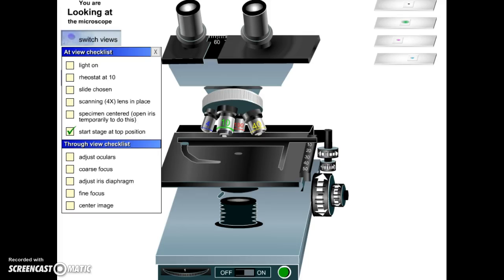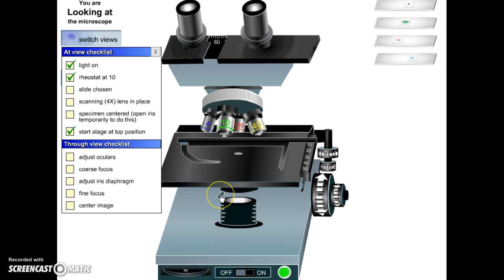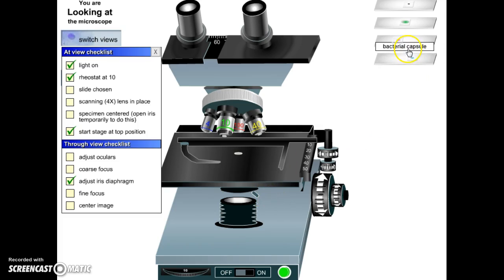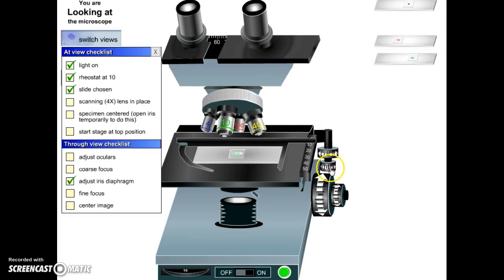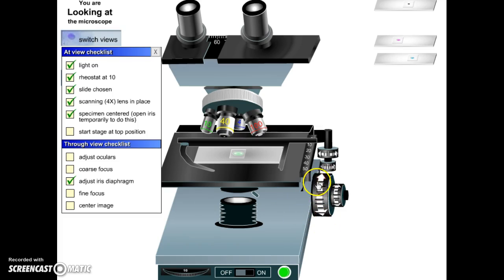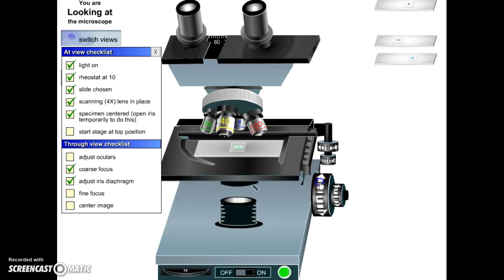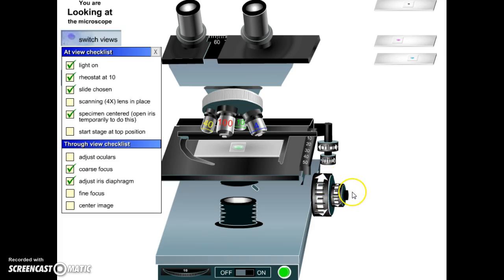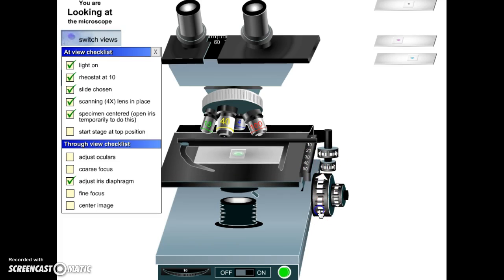Introduction to Using a Microscope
This is an introduction on how to use a microscope if you have never used one before. The video will explain how to view a slide in the correct fashion.